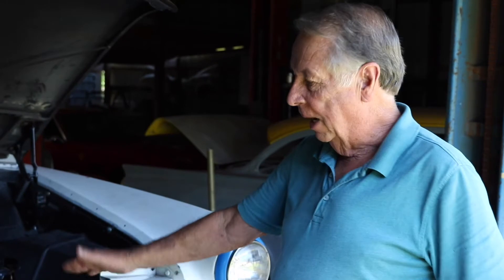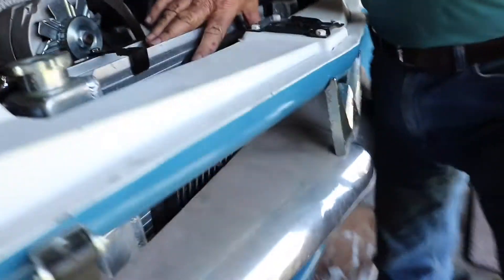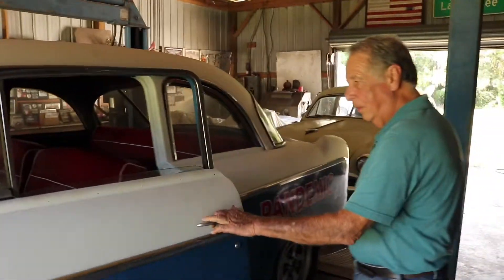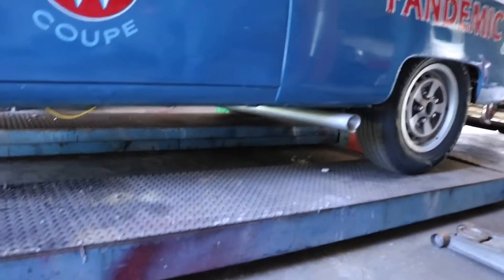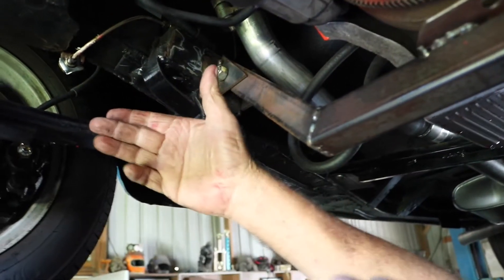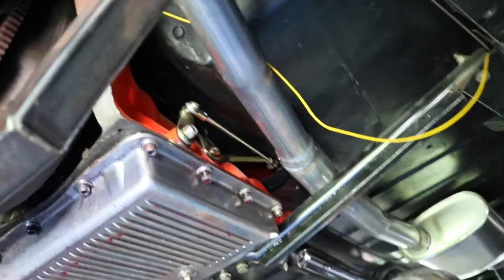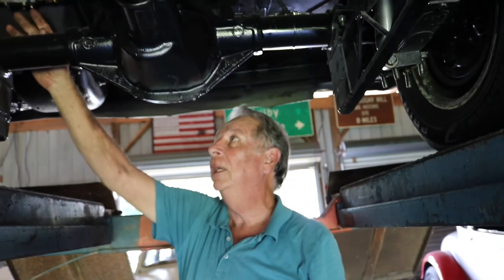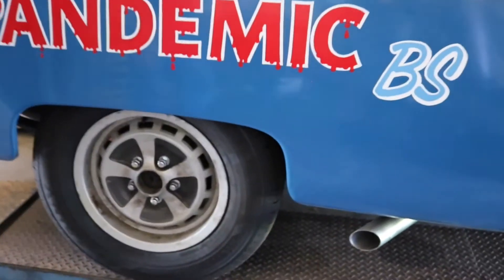Willys Gasser project startup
Fred is about to finish the Willys gasser,  he gives us an overview of the major parts of the car.  Still a couple of small projects that will finish up this week.